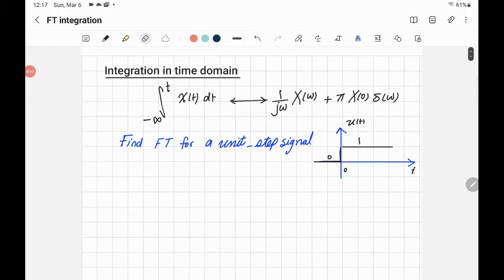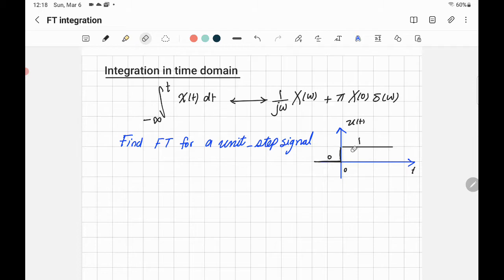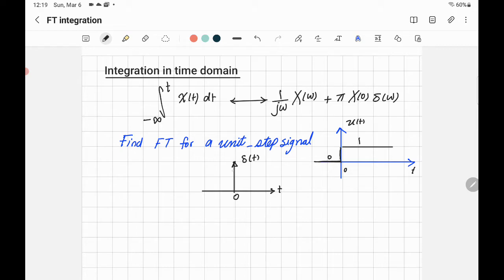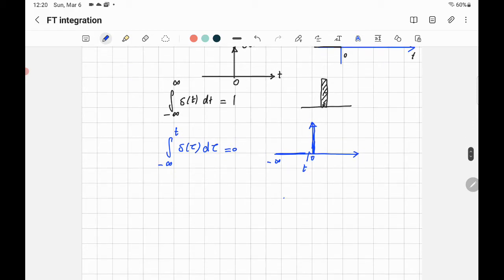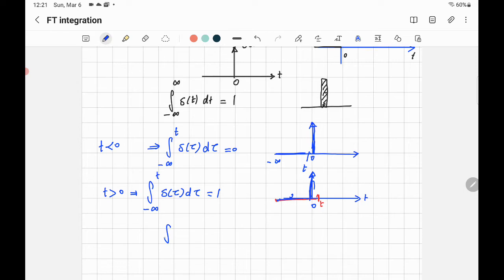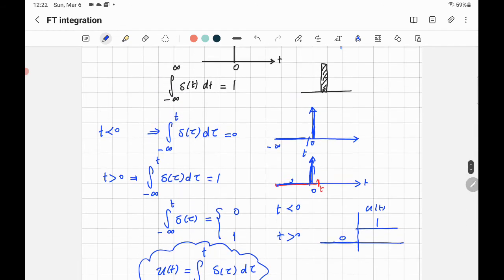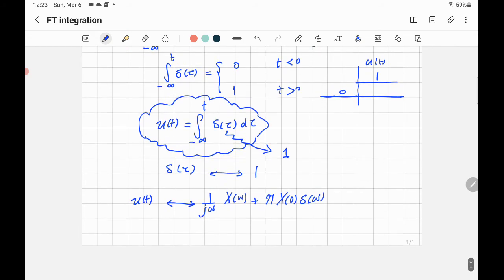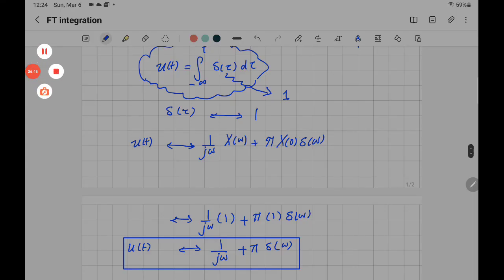Fourier Transform - Integeration in time domain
find FT ofvunit step signal using integration  in time  domain  property